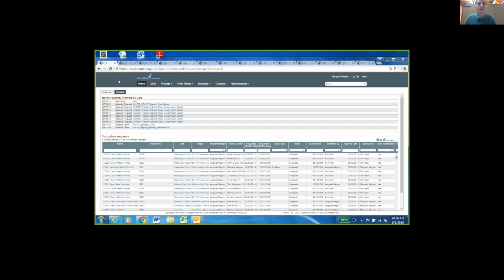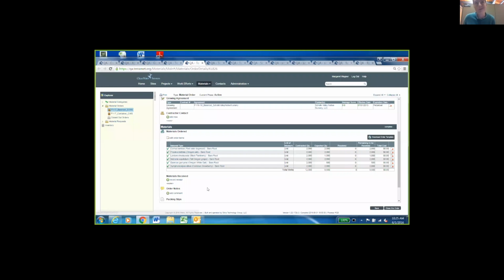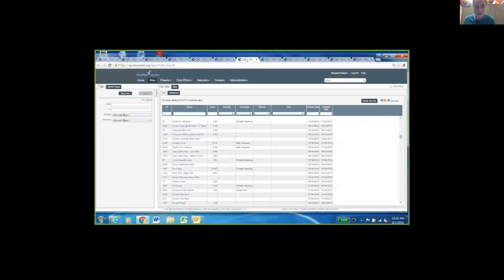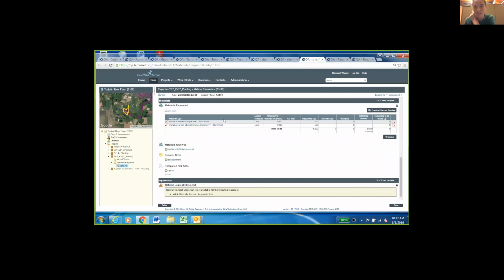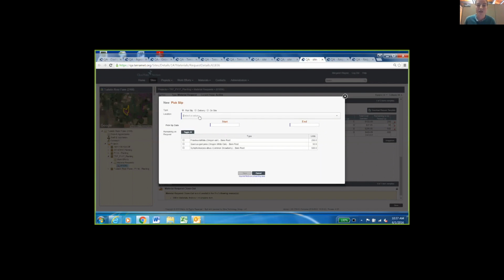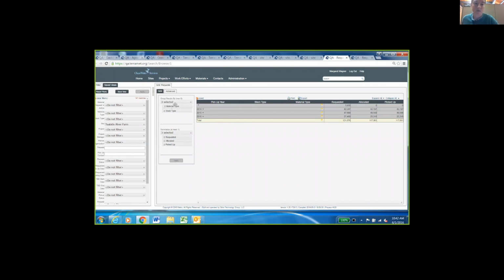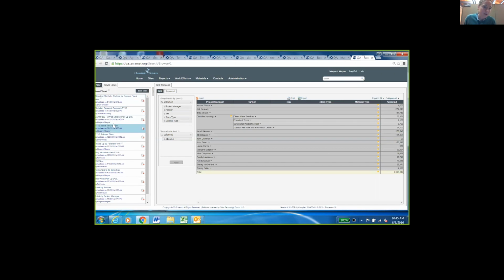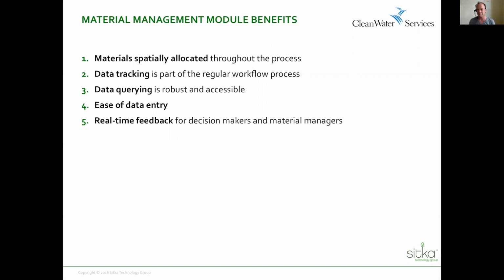TerraTrak Online Demo Chapter / Sitka Webcast / 1 June 2016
This is the TerraTrak/Terramet online demo section of the "Using TerraTrak to Tame Your Material Management Logistics" webcast presented on 6/1/16.